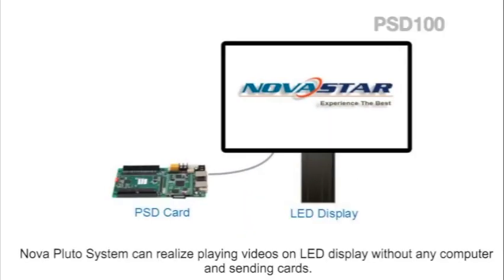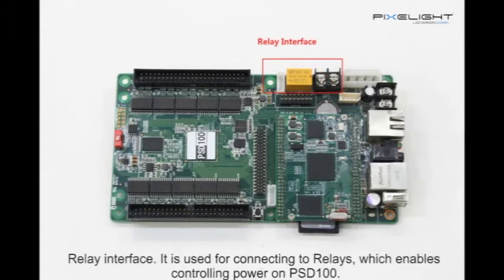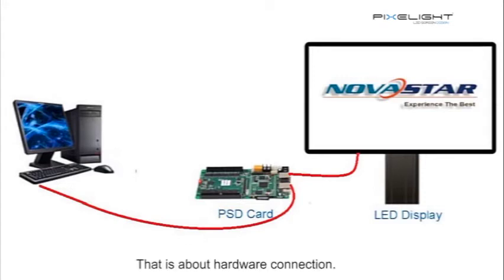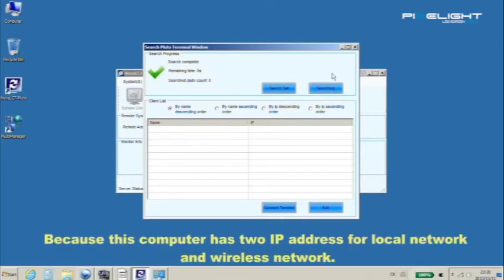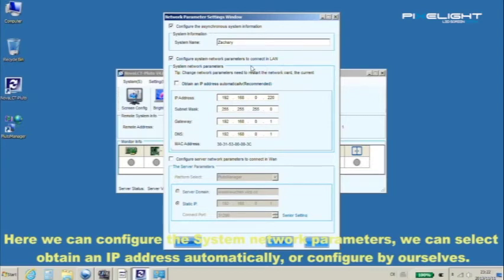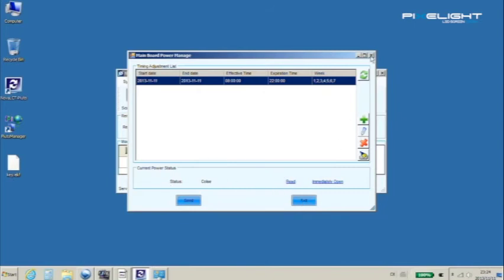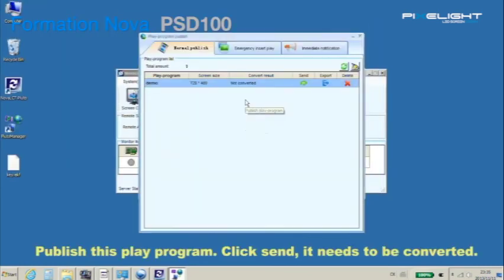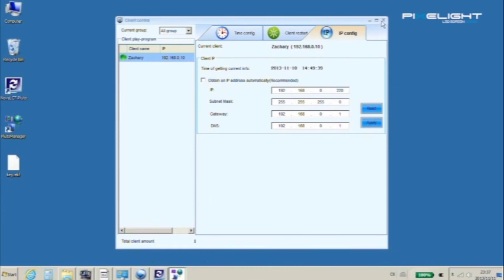NOVASTAR FORMATION #3 - PSD100 / Pluto System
#3 Gestion de contenu vidéo / Logiciel Nova Pluto System - Pixelight.fr

Dans cette formation découvrez la méthode pour configurer la gestion de vos contenus via le logiciel Nova Pluto System - Pour rendre autonome votre écran LED, Il est nécessaire d'y installer une carte optionelle type PSD100 ou PSD150

Cette formatio nécessite le logiciel Pluto par Novastar disponible en téléchargement gratuit sur Pixelight.fr

Nous dispensons également des formations dans nos locaux pour vos équipes techniques ou sur votre site à la demande !

Renseignement et réservation 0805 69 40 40 ou sur Pixelight.fr

Formations agréées par l'état et prises en charge OPCA et Afdas possible